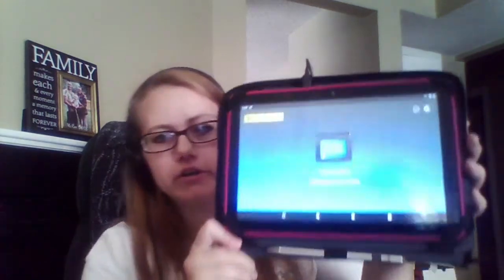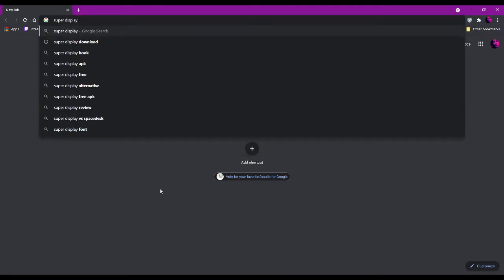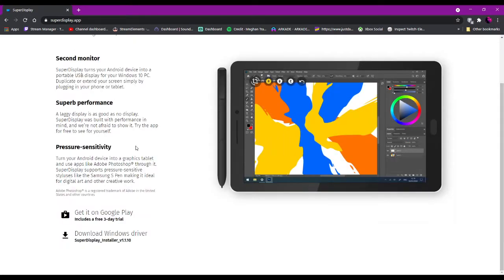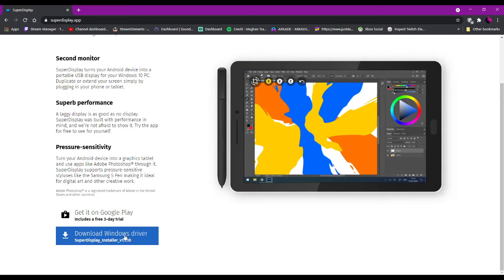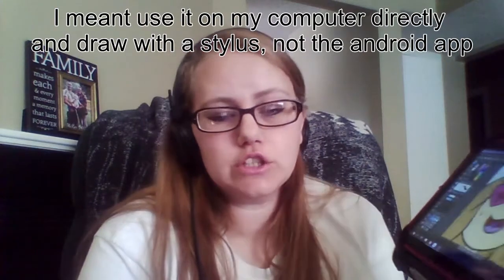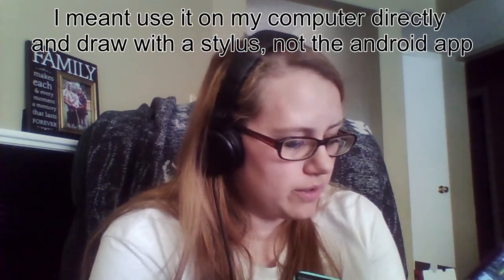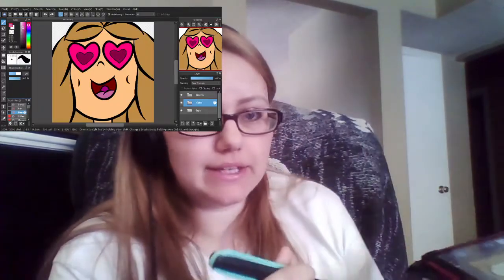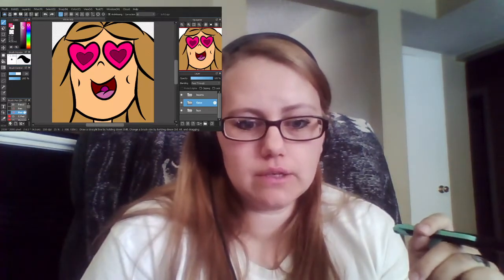BEST DIGITAL CREATOR HACK! | Super Display Windows 10 driver and Android App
Use Super Display on your regular device to draw directly in your computer drawing programs. Get the full functionality out of your drawing software! Simply download, plug in, and get creating. I have purchased the full version of the app, it's only $10. I try to keep costs as low as I can, this is a must have app for me that really increases productivity in my work flow.

Get the mobile app on the Google Play Store!
Try free for 3 days, 9.99 to buy full version
Test it out for yourself before you buy!